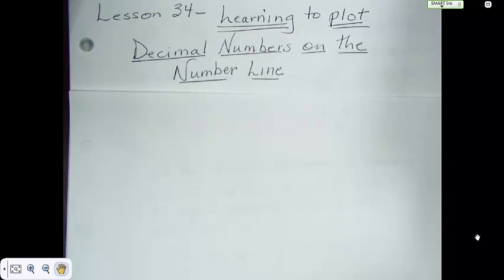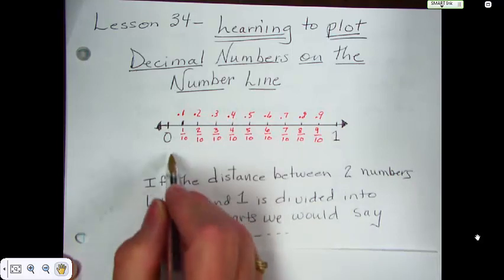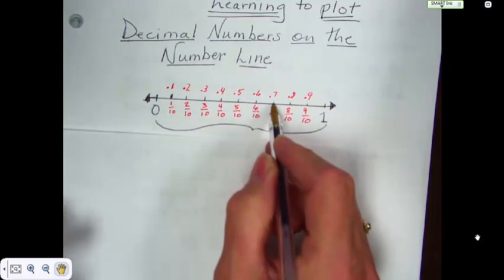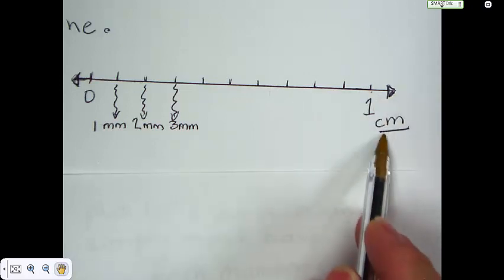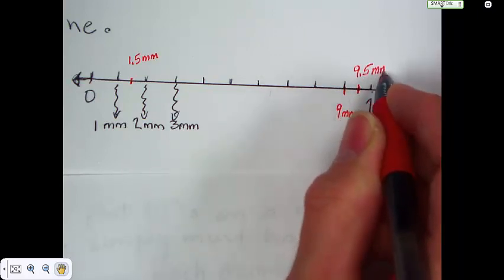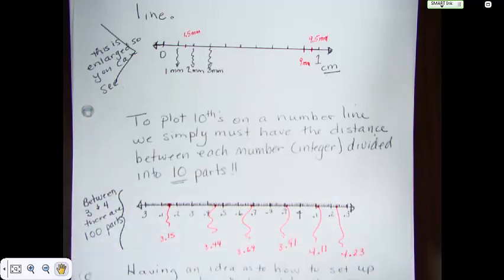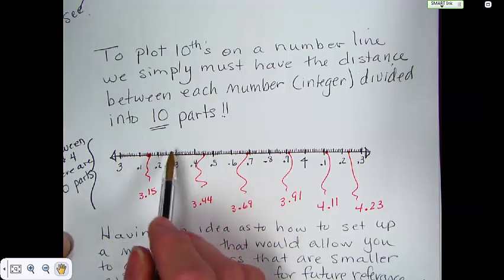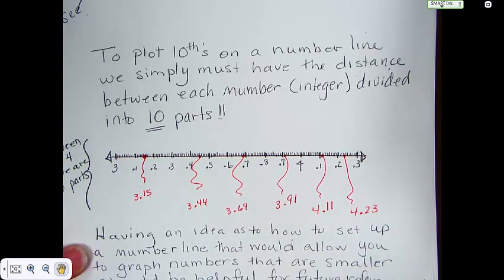Saxon Course 2 Lesson 34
Graphing Decimals on a Number Line